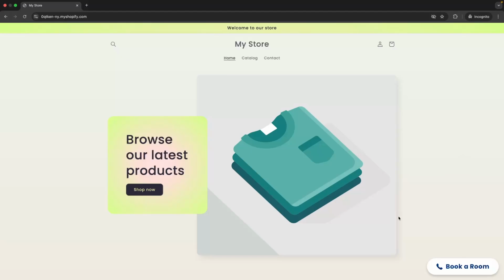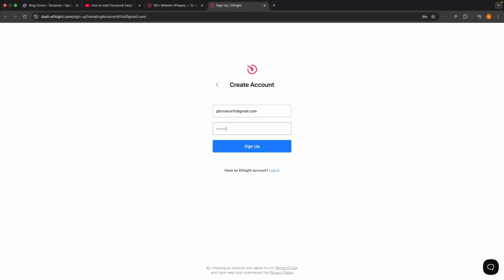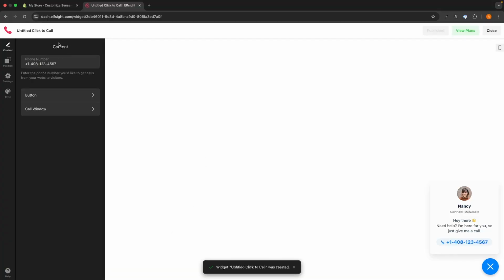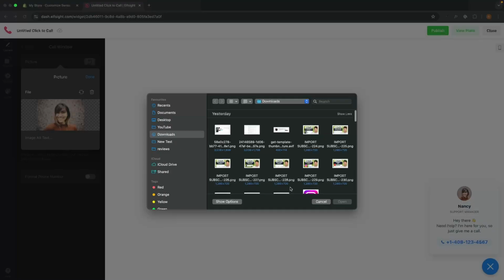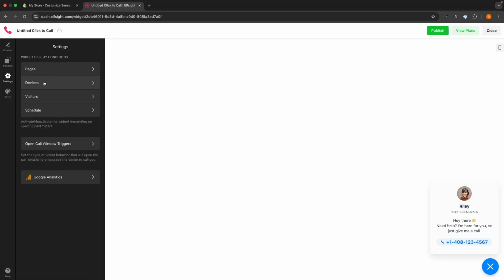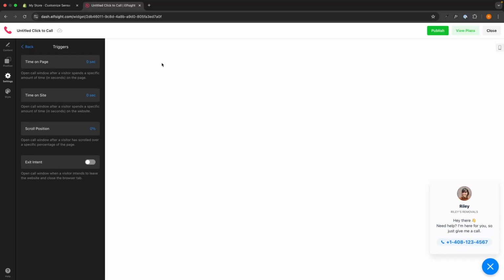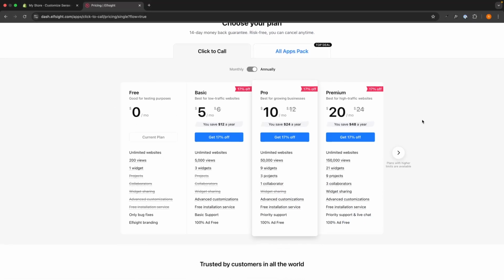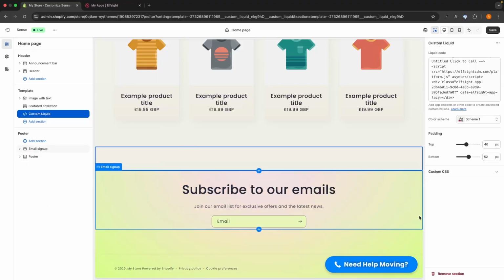How to Add a Click to Call Button to Your Shopify Store (2025)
In this video, Ill show you how to add a click to call button to your shopify store